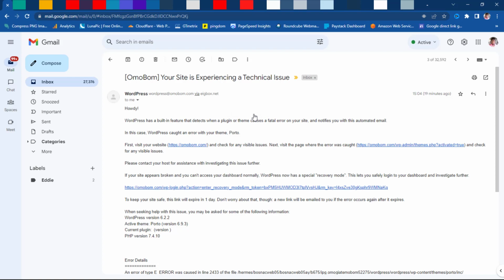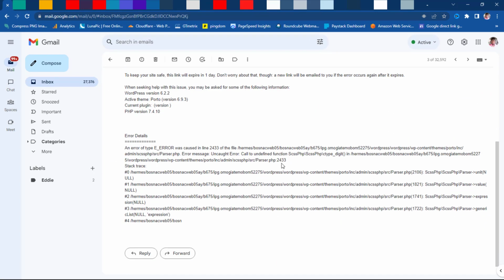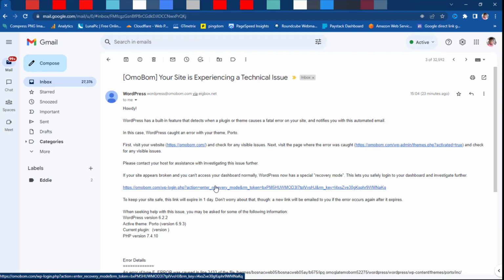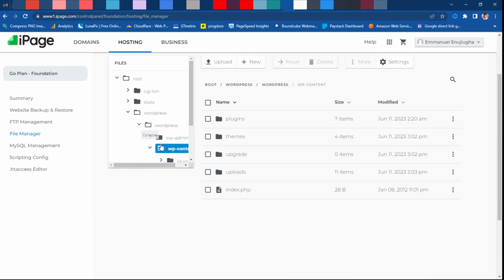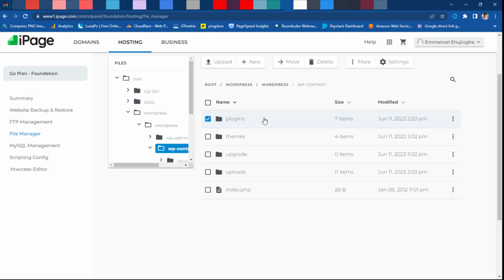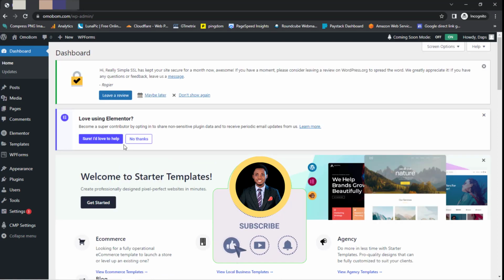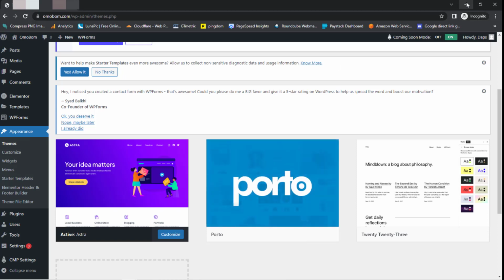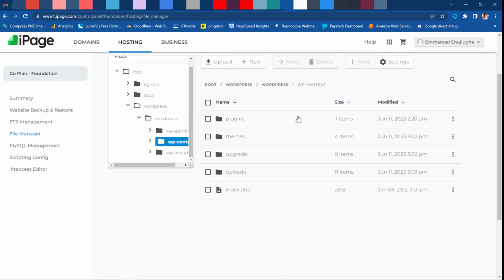There Has Been A Critical Error On This website (2 Easy Ways to Fix This)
🚨 Uh-oh! There's been a critical error on this website, and we're here to help you fix it! In this video, we'll walk you through e easy steps to identify and resolve the issue, so you can get your site back up and running in no time. 💻